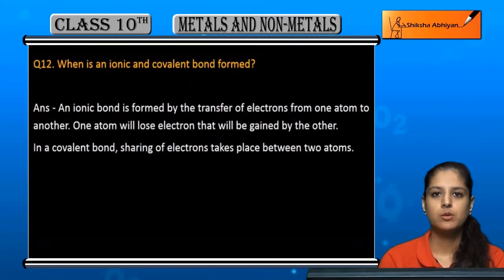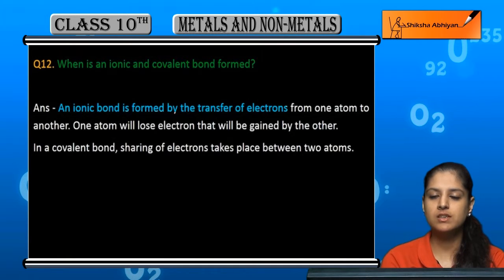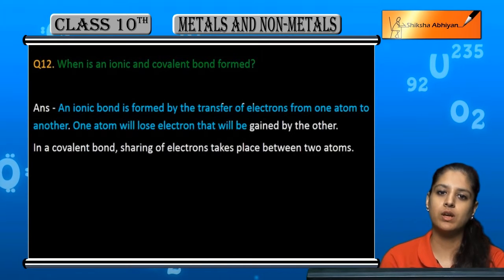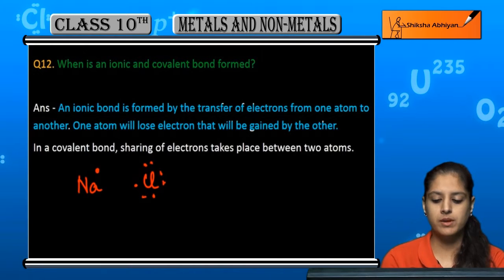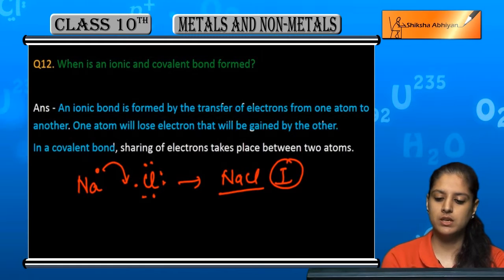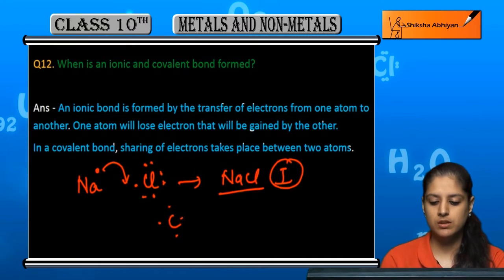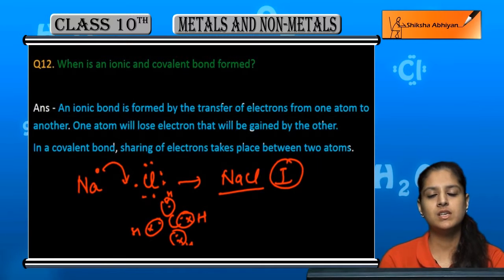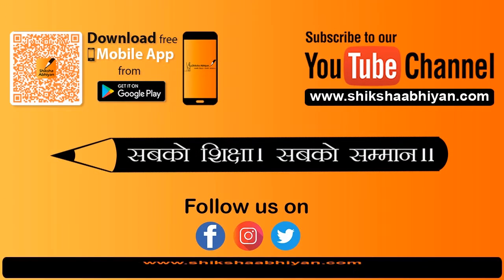Q12 When is an ionic and covalent bond formed?